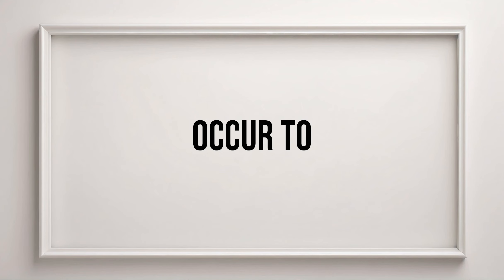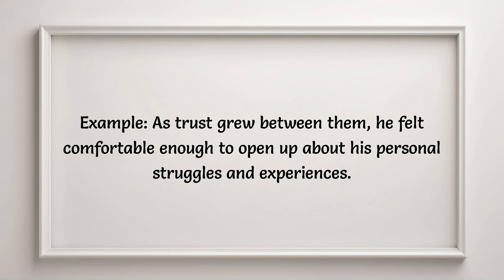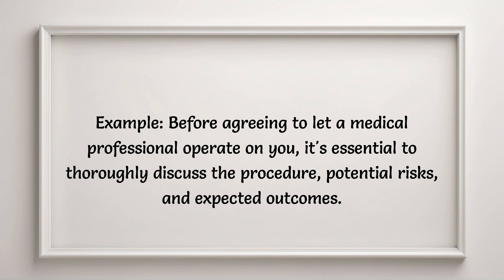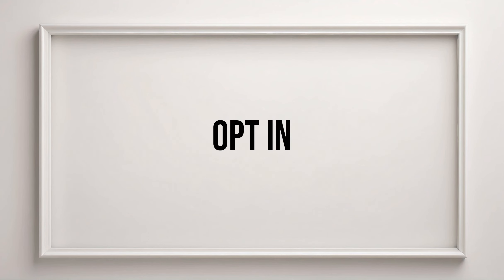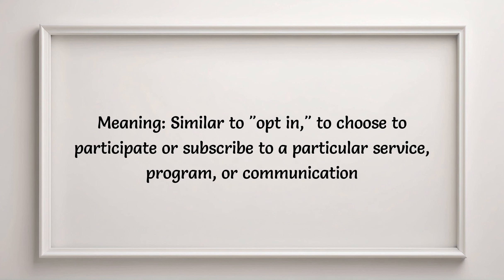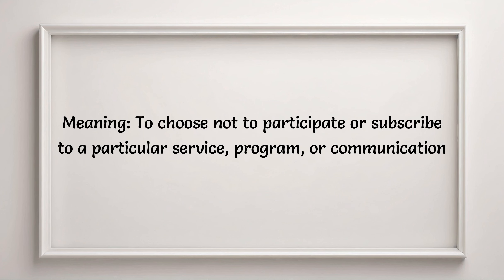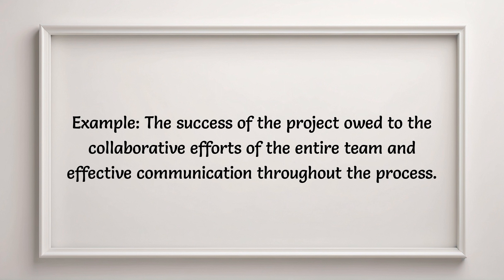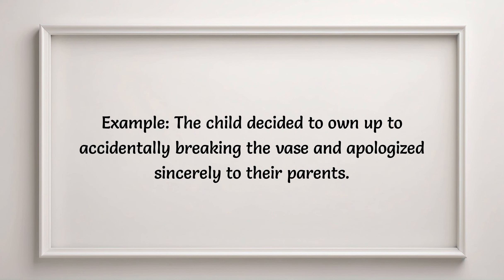English Vocabulary | All Common Phrasal Verbs with letter O | English phrasal verbs for daily use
List of commonly used english phrasal verbs to enhance your english Vocabulary

This video has all the commonly used phrasal verb that begins with letter O